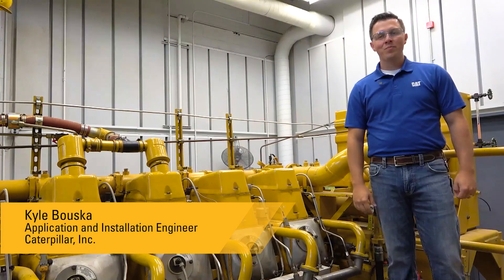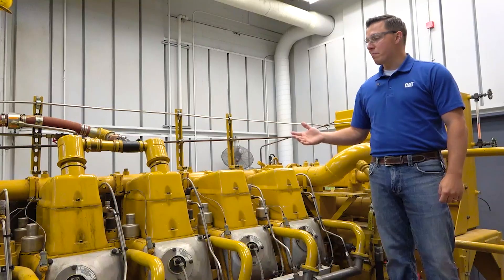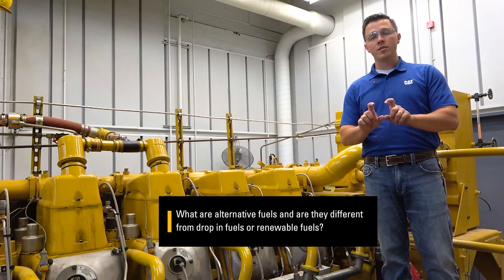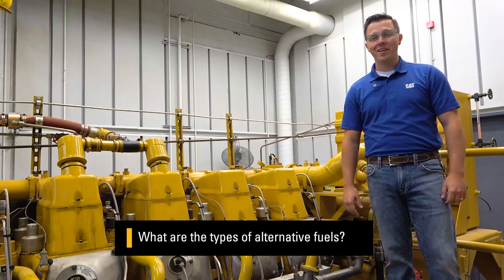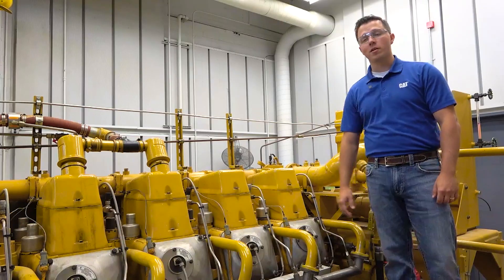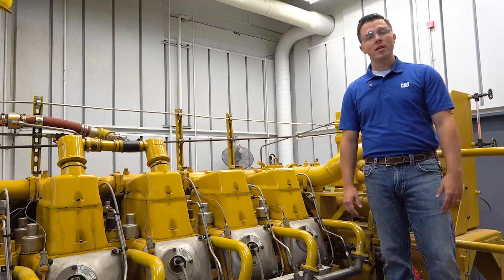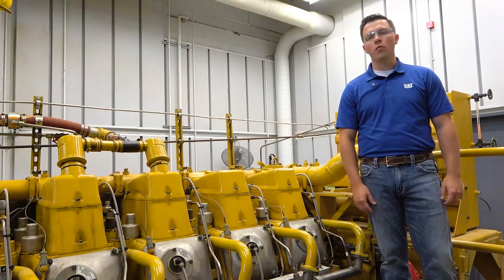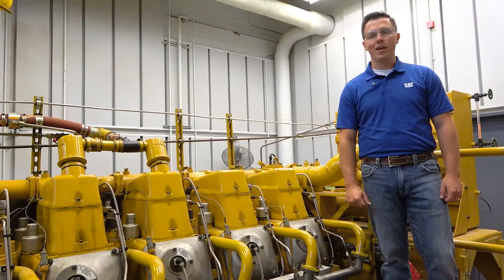Cat Engines and Alternative Fuels: What You Need to Know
Kyle from Caterpillar explains how alternative fuels like methanol, ethanol, propane, natural gas, hydrogen, and B100 work with different engine technologies. These fuels may help reduce life cycle greenhouse gas emissions depending on their source and use. Learn how Cat engines support fuel flexibility and help customers navigate the evolving energy landscape.